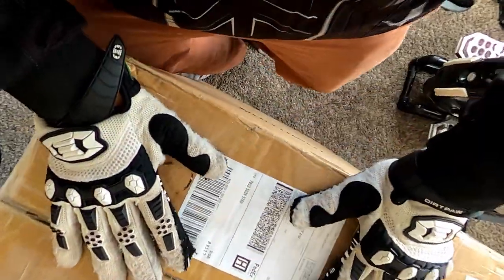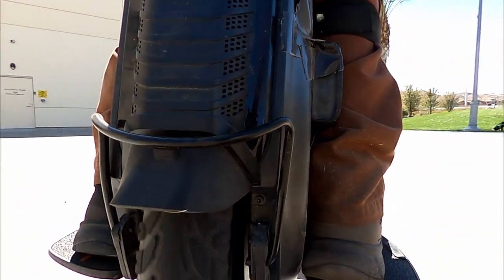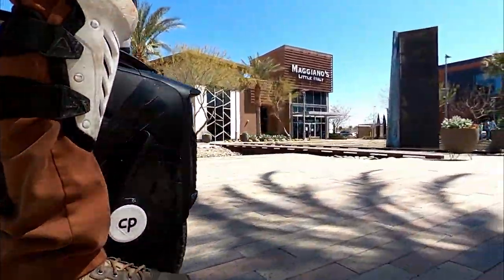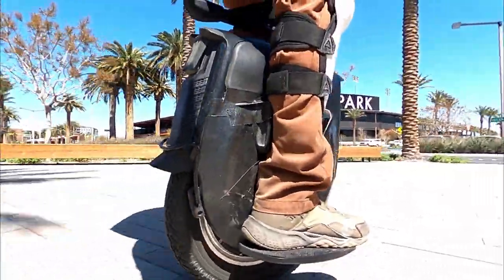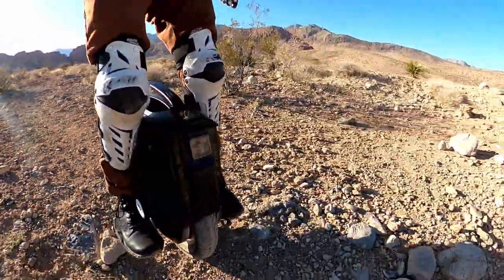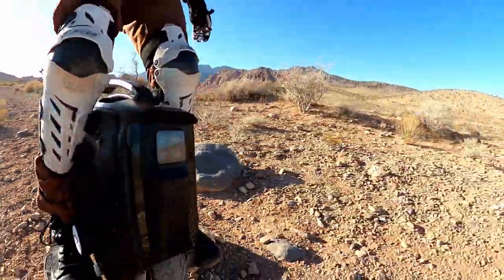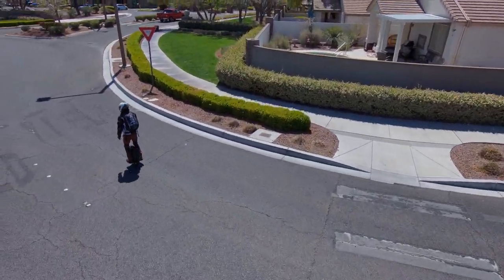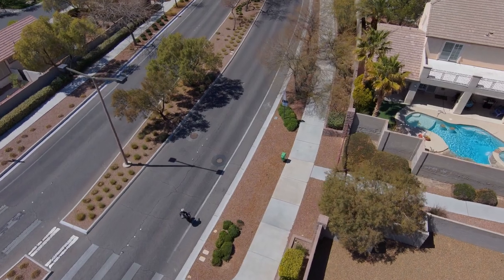3 REASONS NOT TO BUY THE V12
Will the V12 really arrive in the USA in June? I'm doubtful, but we shall see in 1-2 weeks!